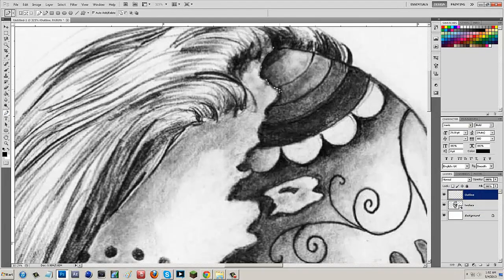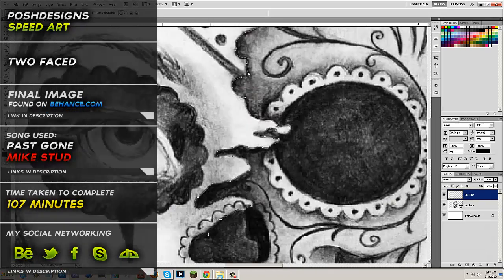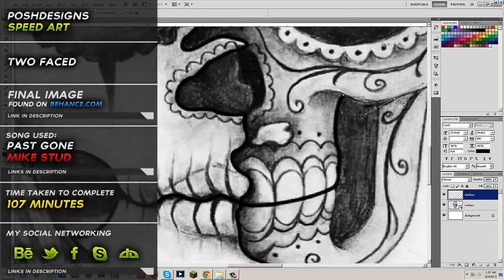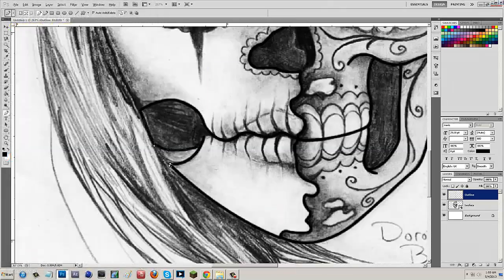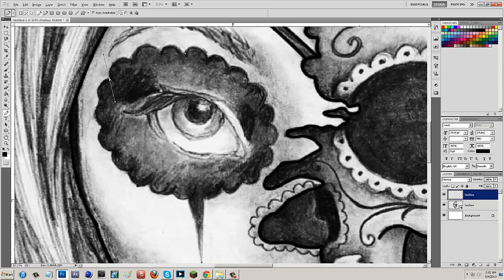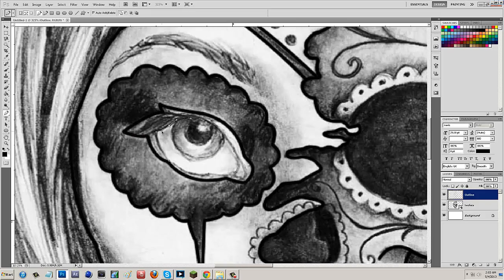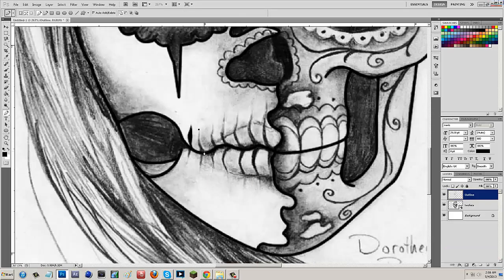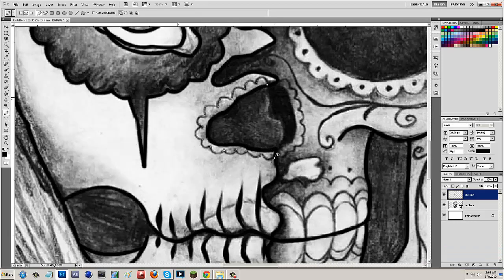"Two Faced" | Speed Art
Video Details: In this Mondays video, I bring to life "Two Faced" Give this video a big thumbs up and lets try to get 15 LIKES!? Thank you!